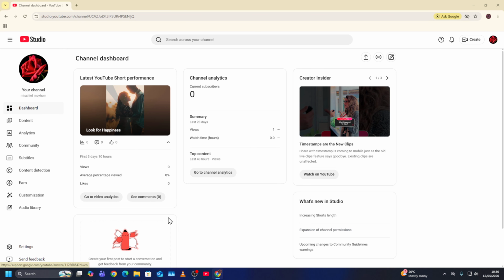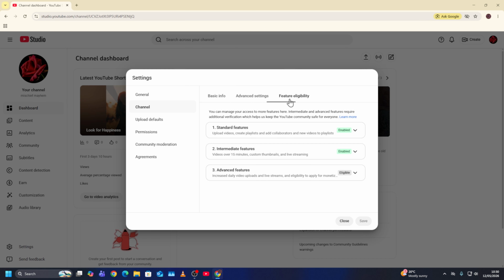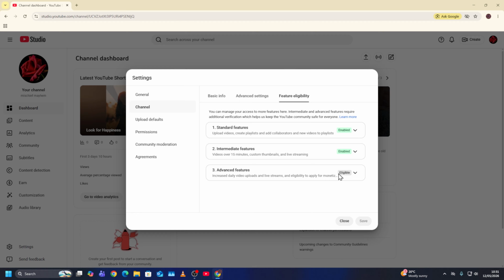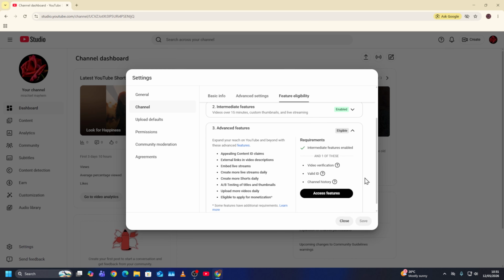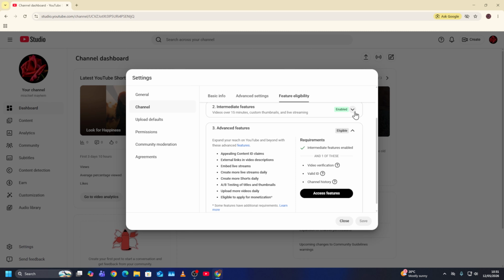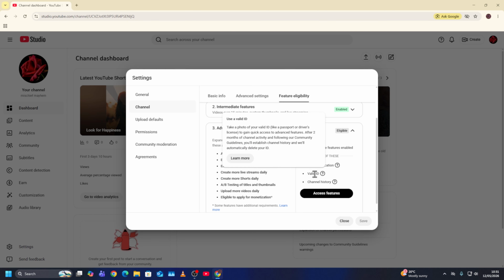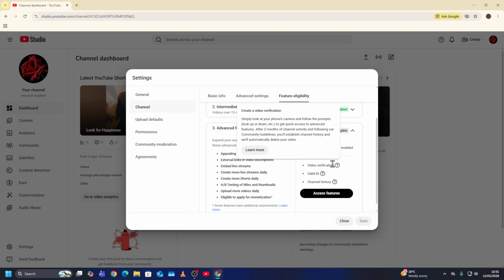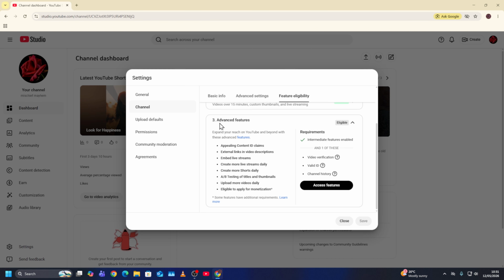How To Increase Daily Upload Limit On YouTube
In this video, I’ll show you how to increase your daily upload limit on YouTube step by step. Unlock higher upload limits to bypass the upload cap or grow your channel with more content.

Upload more videos to YouTube in a single day on mobile, desktop, Android, and iPhone.

Cell Phone Tripod Adapter